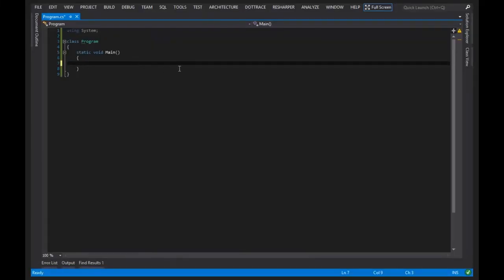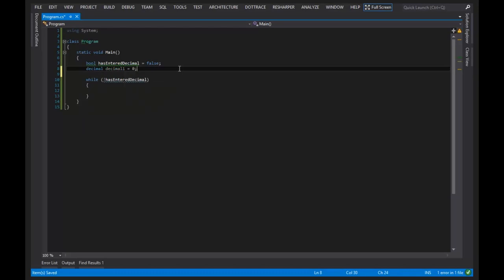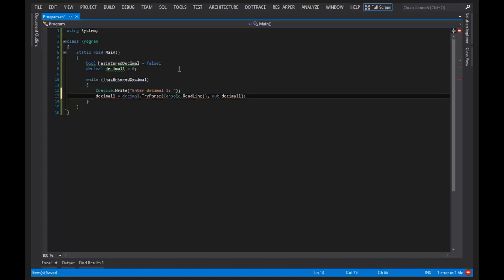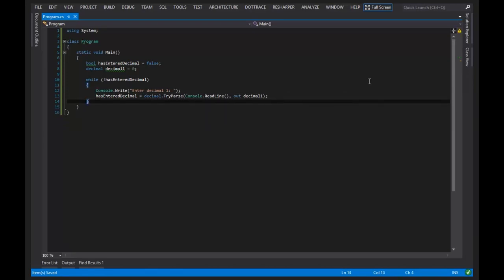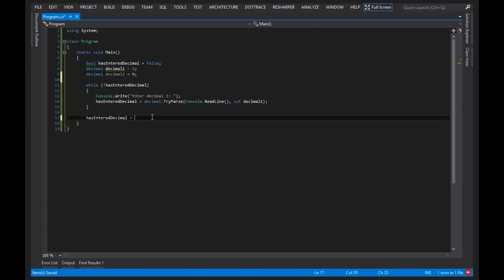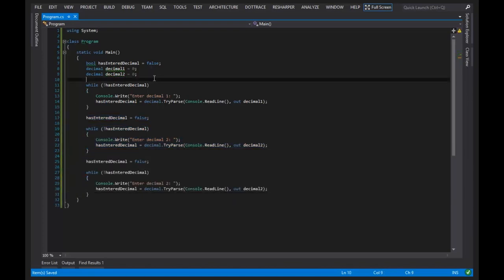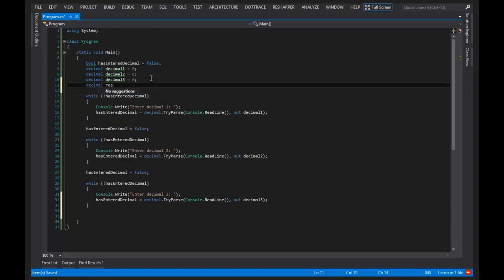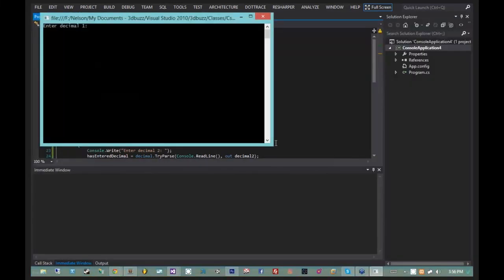🔴 Retrieving Integer Decimals from the User • C# Programming • C# Tutorial • Learn C#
This video clip:   Retrieving Integer Decimals from the User

00:00 - Intro
00:08 - Retrieving Integer Decimals from the User
02:38 - Outro